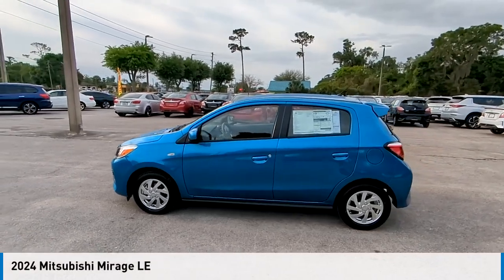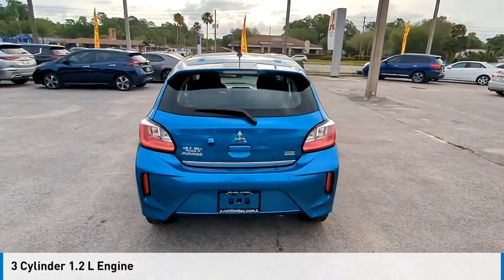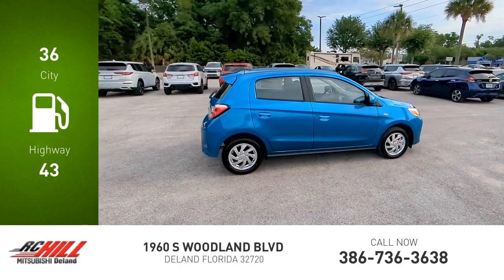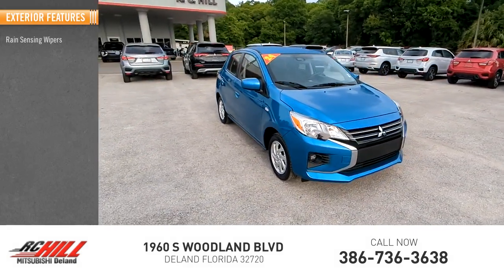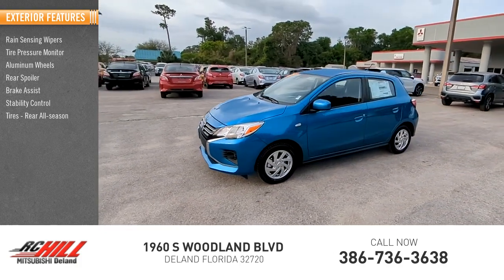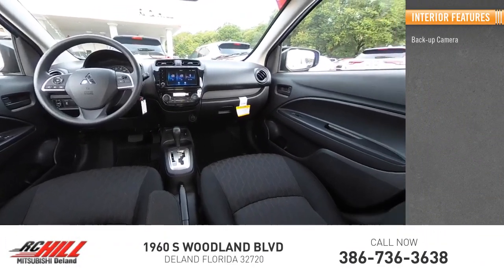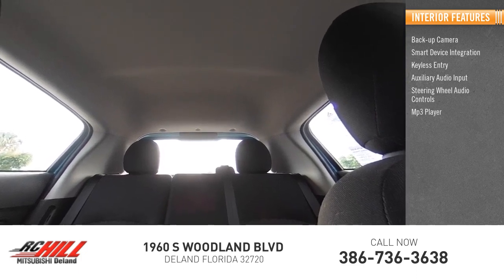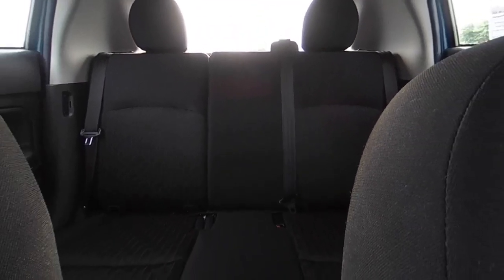2024 Mitsubishi Mirage N14982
2024 Mitsubishi Mirage LE

All new Mitsubishis come with a Nation-wide Limited Lifetime Warranty. Servicing Central Florida over 45 years. Call, Click, or Come By! Start you deal now by texting RCHILL to 21002! LIFETIME WARRANTY, Roadside Assistance Kit ($70.00 Value), Tonneau Cover ($160.00 Value), Welcome Package ($175.00 Value), Cargo Tray ($60.00 Value). Sapphire Blue Metallic 2024 Mitsubishi Mirage LE FWD CVT 1.2L 3-Cylinder DOHC MIVEC